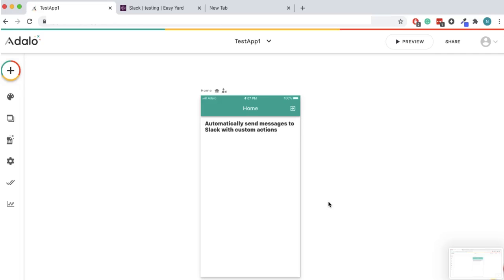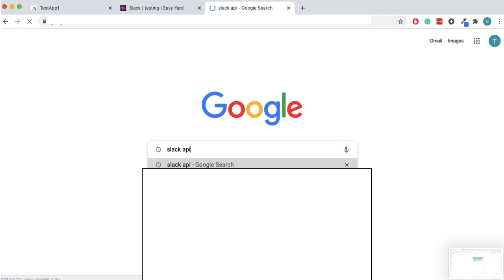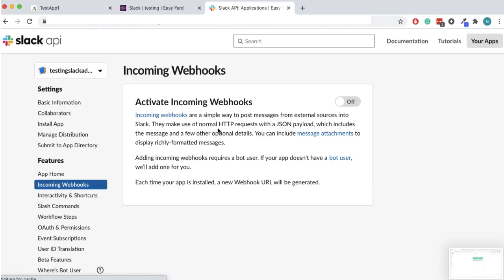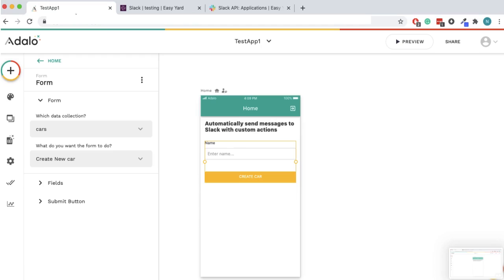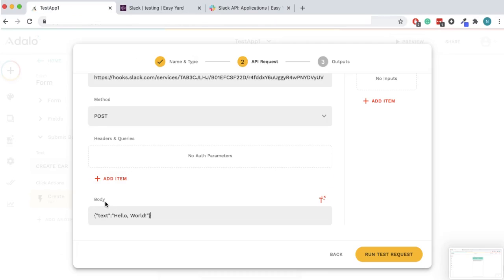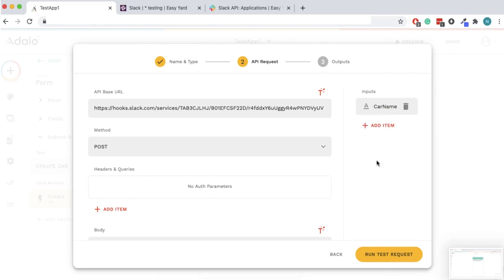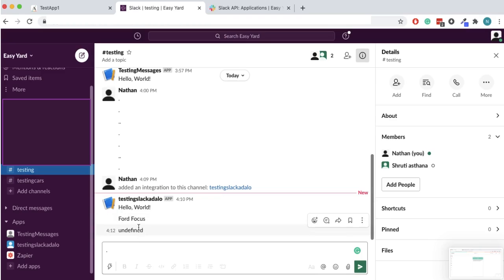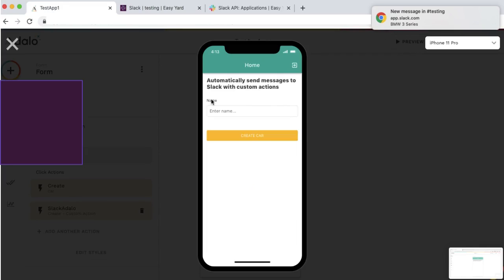Post a Slack message from Adalo app when a record is created. Custom action, Slack API, Webhooks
In this video, I show you how to send a message to a Slack channel when you create a new record on Adalo.

More features for your Adalo app
- Better file uploader
- Detect User Device
- Twilio SMS
- String Functions